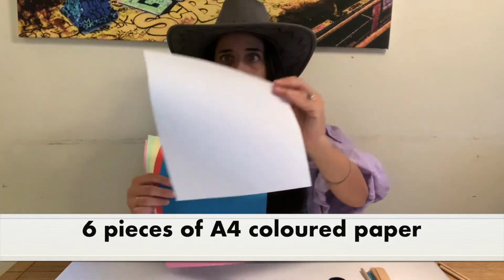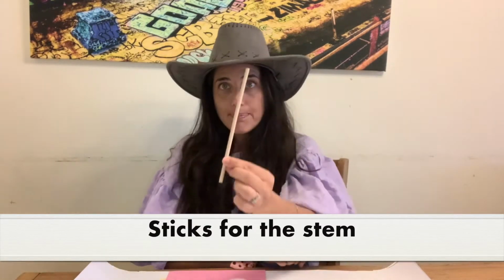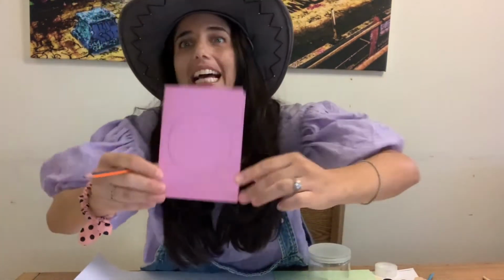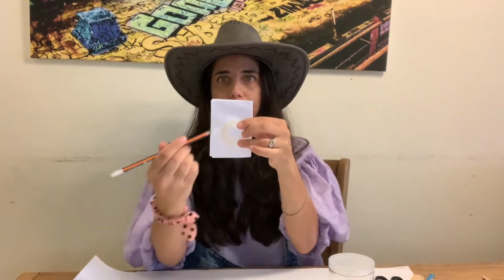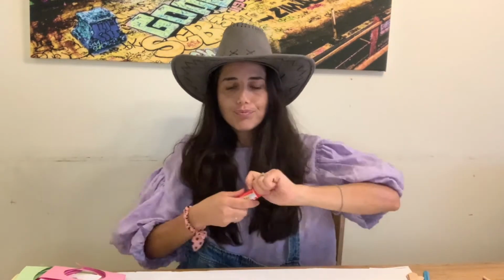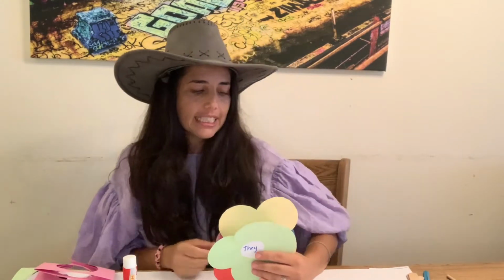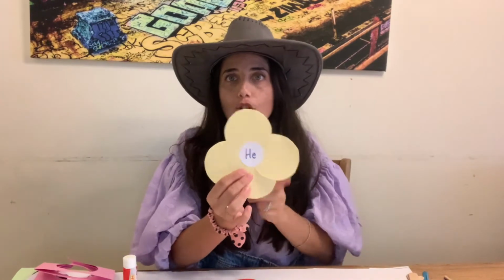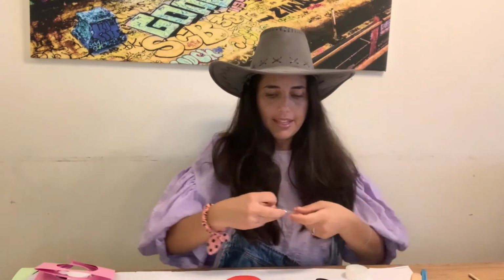Mrs. G's Pronoun Garden: Learn the pronouns with this fun activity.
DIY Flower art for ESL. Practice your pronouns. Simply create these easy to make flowers. Write a pronoun in the middle and add examples of subjects that could also be referred to as this pronoun. For example: He - The policeman, dad, my brother, Ben

What you need:
6 pieces of paper
5 paddle pop sticks (or something similar for the stem)
A glue stick
Sticky tape
A pencil
*You might also want something round to trace a circle.

Step 1: Take a piece of paper and fold it in half, twice.
Trace a container or draw a circle and put it aside

Repeat this for another 4 pieces of paper.

Step 2: Take your last piece of paper and fold it in half, 3 times.
Take the sticky tape and trace a circle.

Step 3: Cut out your circles. You should have 4 big circles from each of your pieces of paper that you folded twice, and 6 small circles from your piece of paper that you folded 3 times (you will only need 5 of these).

Step 4: Glue on four big circles around one white circle in order to make the flower shape.
Repeat for the other four flowers.

Step 5: Write the following pronouns in each of the flowers. One pronoun for each flower. He, she, we, they, it

Step 6: Add the ’stem” by sticking on your paddle pop stick or paper straw to the back of your flower!

Great now you are ready to plant your pronouns!

Step 7: On the petals of your pronouns write nouns (things, places or people) that can also be used as the pronoun written not he ‘bud’, middle of the flower:

E.G - He - Dad, the policeman, my brother, Ben

O.K farmers, get planting!!!